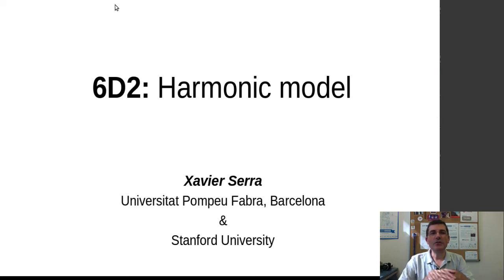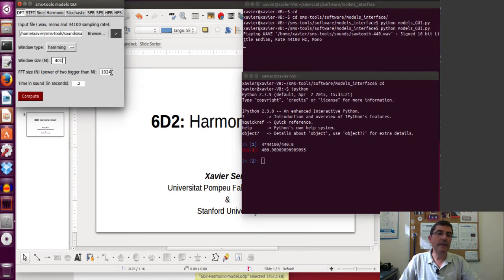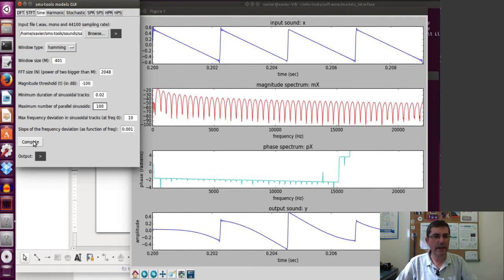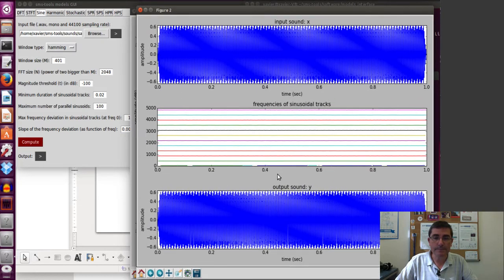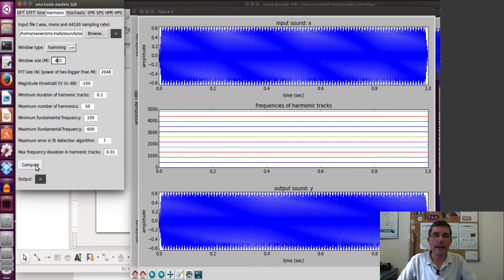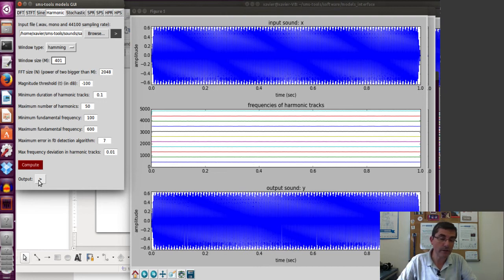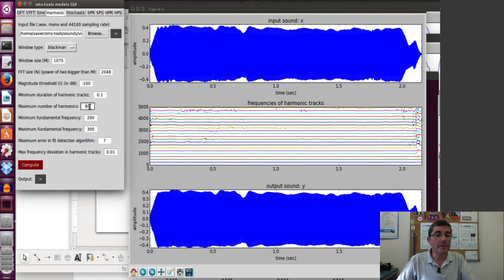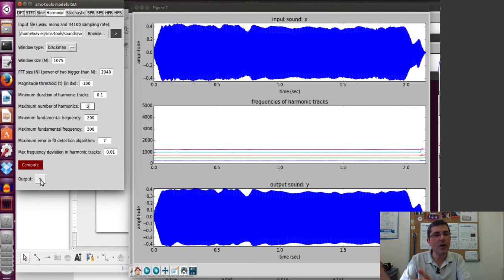6D2 Harmonic model